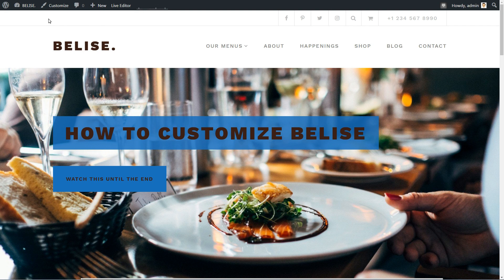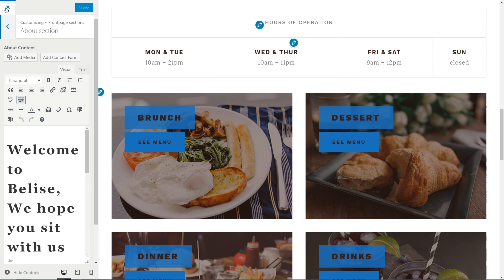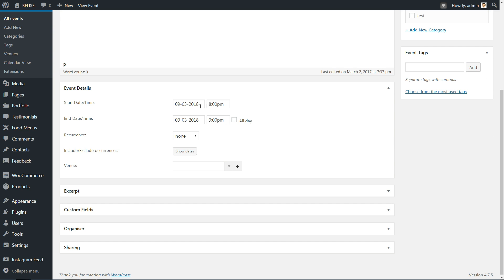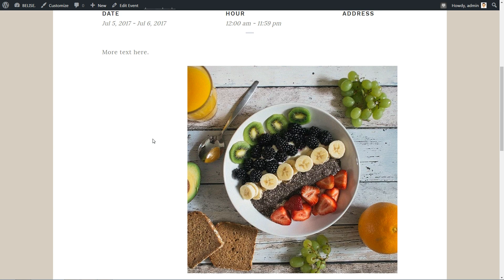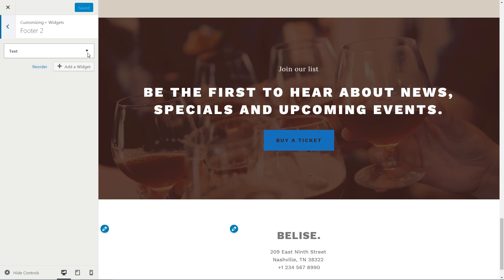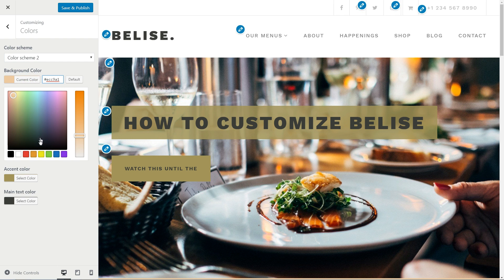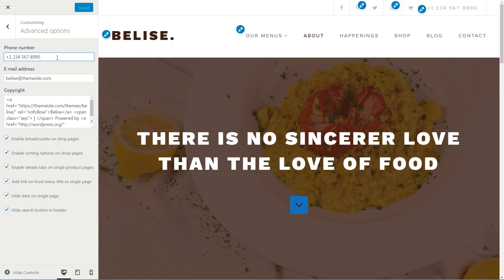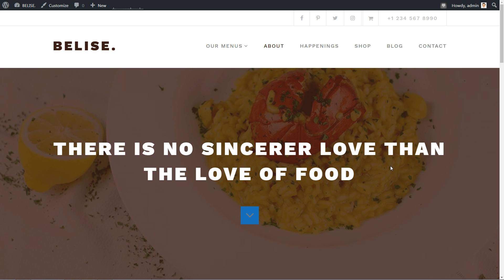How To Customize Belise WordPress Theme MULTIPURPOSE DESIGN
Let’s dig a bit into Belise’s core to see all of the great features that come packaged with it.

Even though we’ve built Belise specifically for restaurants, it’s by no means limited to that use. Belise has a multipurpose design and provides all the features that you’d expect in a multipurpose WordPress theme. Our primary goal is always to build a product to meet all of our customers’ needs and give them the flexibility needed to create a gorgeous site.

Elegant portfolio via Jetpack. The portfolio comes in handy whenever you want to showcase your products – dishes, drinks, whatnots. The portfolio works with the help of the Jetpack plugin.

Food menu integrated via Jetpack. If you’re building a restaurant website then showing the menu is an absolute must, no two words about it. The menu page in Belise is clean and minimal, which lets you put your dishes first and foremost. The menu itself works via the Jetpack plugin and its Nova Menu module.

Events section via the Events Organizer plugin. If your restaurant or pub hosts events of any kind (music, contests, art galleries, etc.) then you will surely enjoy the possibility to showcase these events with Belise. This is achieved via the Events Organizer plugin.

WooCommerce ready. Maybe you don’t want to just serve food at the table but also take orders for home delivery or sell other products altogether. Since Belise is 100% WooCommerce friendly, that’s easy to do.

Custom colors. You probably want your site to match your brand’s colors. Don’t worry! We brought you unlimited color options, so feel free to mix/combine them the way you like – no restrictions at all.

Live customizer supported. Any change you make can be observed in real time, without leaving the customization page. No guesswork involved when customizing your website.

Intuitive contact form via the Pirate Forms plugin. Offer your clients a simple and quick way to contact you. For a restaurant, customer feedback is essential to improving your service. We integrated our Pirate Forms plugin with Belise’s design to create a gorgeous contact page.

Translation ready. Belise can be translated into any language, so you’re never limited to just English.

Custom backgrounds. Change your site’s background to a custom color or image from your computer. It’s all up to you what your site looks like in the end.